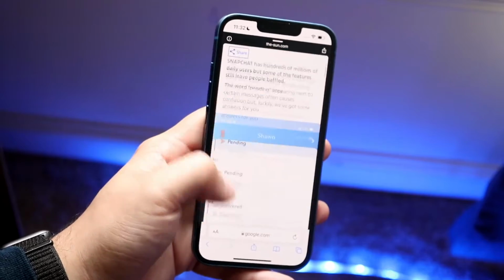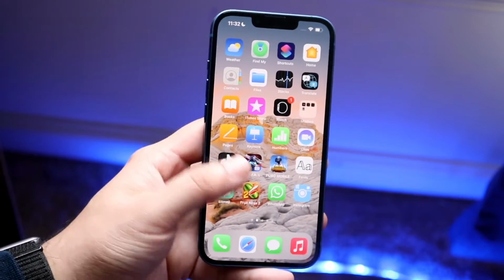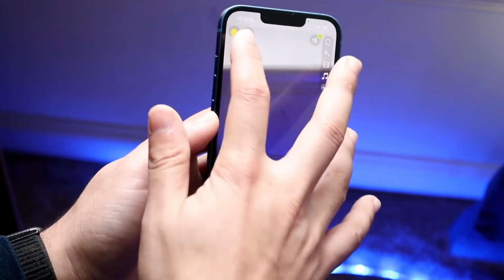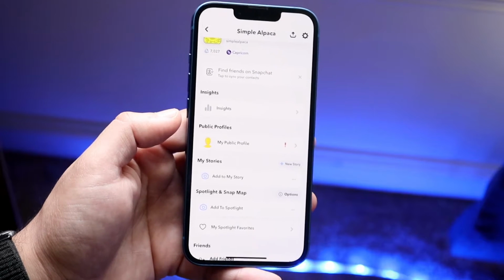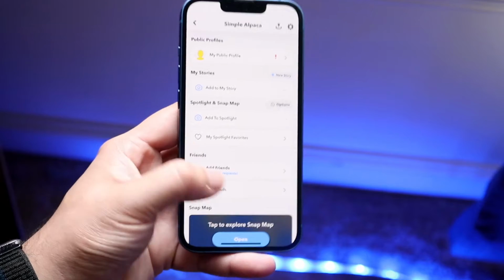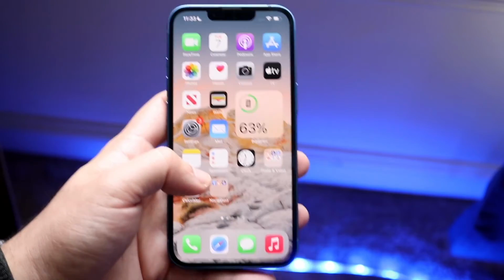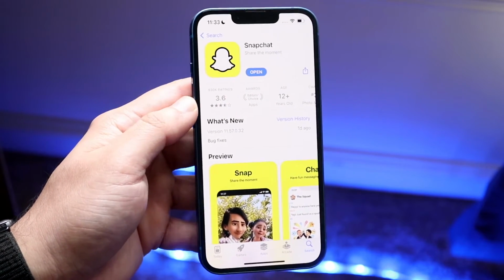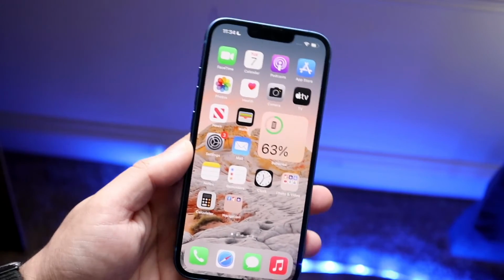How To FIX Pending Snapchat!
Here is exactly How To FIX Pending Snapchat!